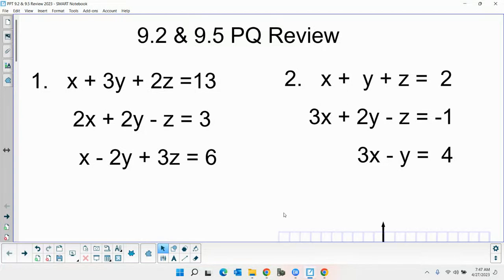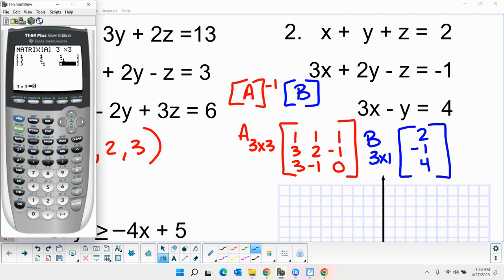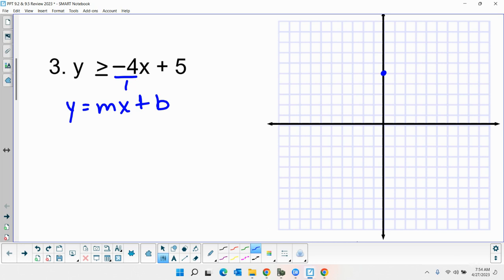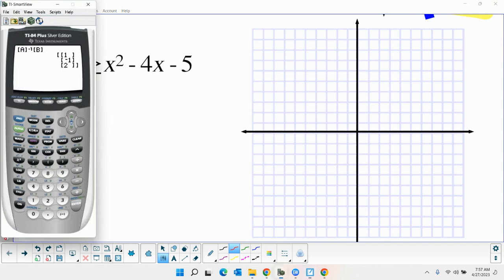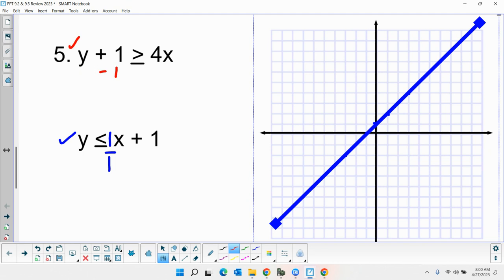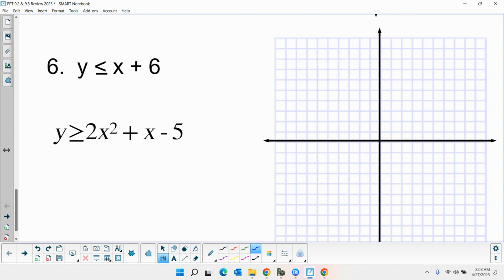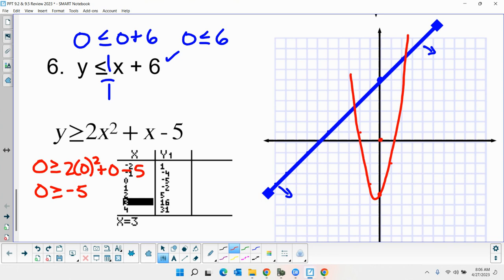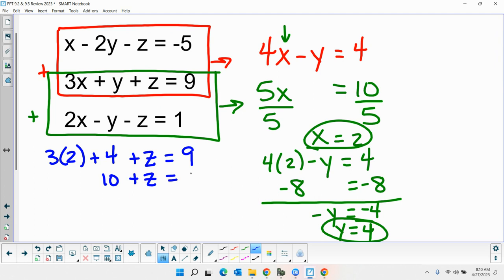CP Math, PQ 9.2 & 9.5 Answers, 4/27/23